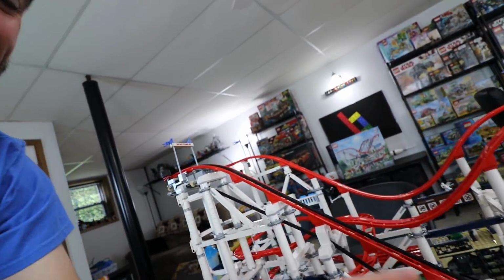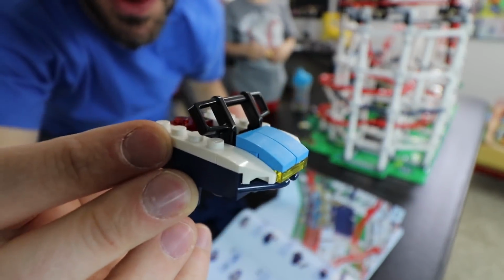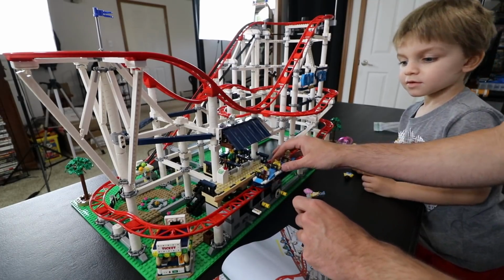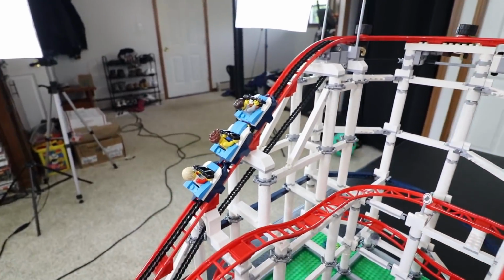WE FINISHED THE LEGO ROLLER COASTER!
Send us something to share during mail time:
Greg & Clark